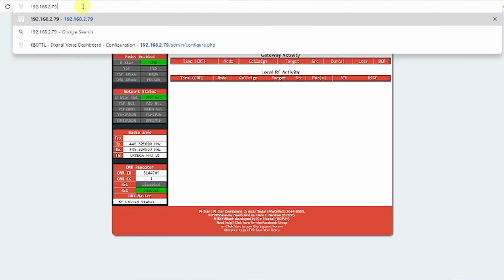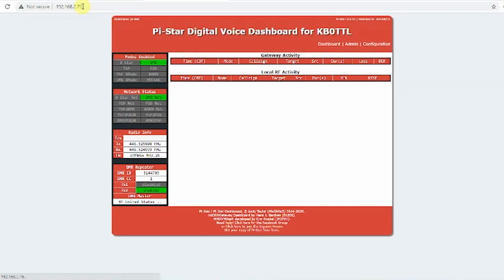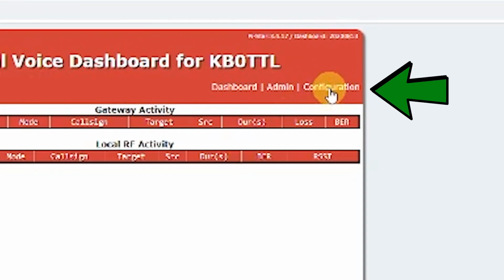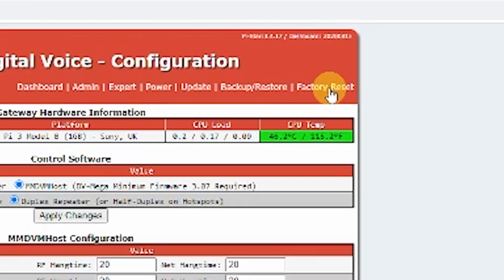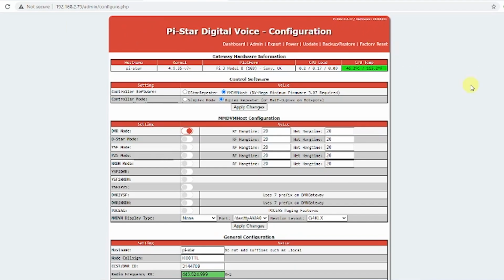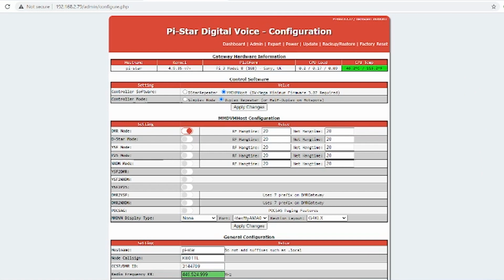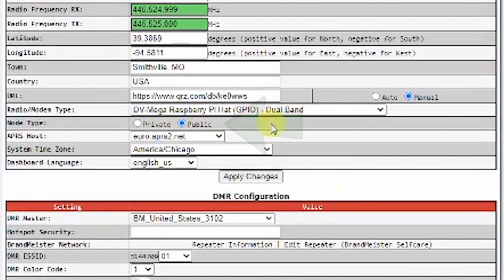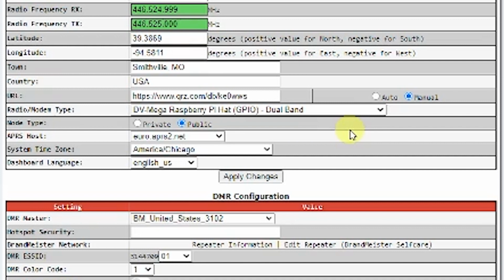How to Make Your SkyBridge Private